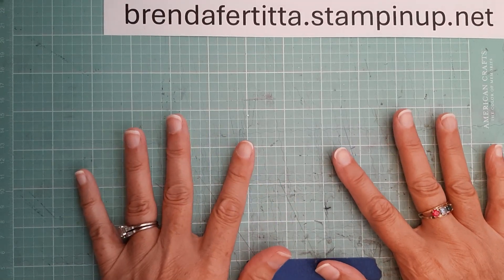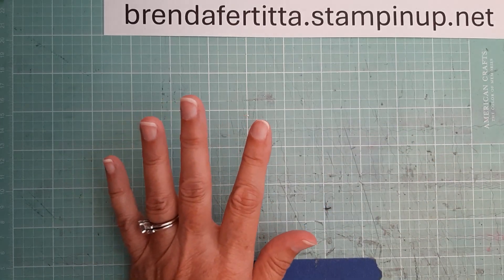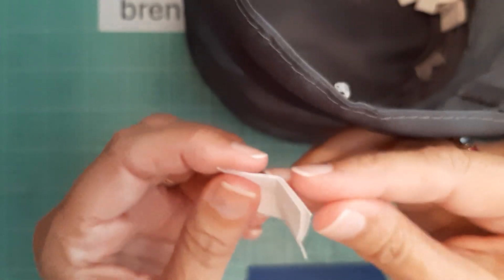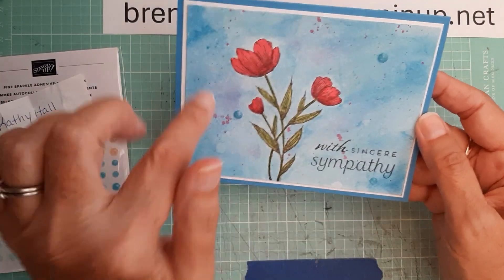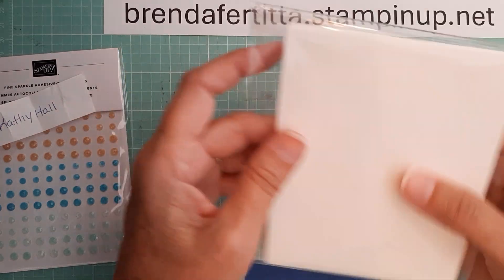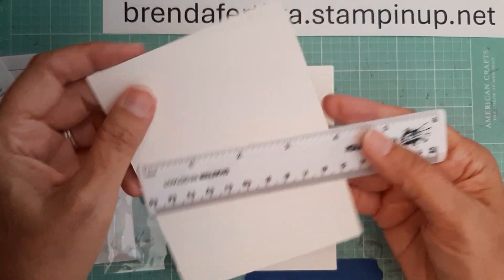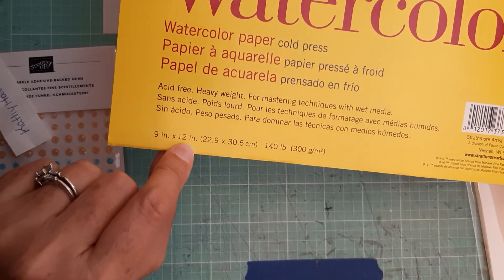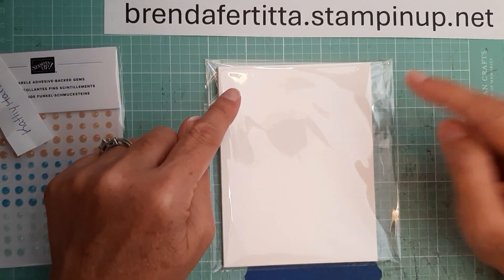Birthday Giveaway Video #3 - Winner Drawing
Winner of the  - Stampin' Up! Fine Sparkle Adhesive-Backed Gems - Kathy Hall!

Next Giveaway - 8 (4" x 5 1/4") pieces of Strathmore Watercolor Paper

I am doing some random YouTube Giveaways throughout the month. and this is one of them!

To enter to win the : 8 (4" x 5 1/4") pieces of Strathmore Watercolor Paper
1 - Live in the U.S.

A winner will be chosen out of everyone who leaves me a comment. Winner will need to send me their mailing address, if I do not already have it.

July Hostess Code: MQVKSKX6